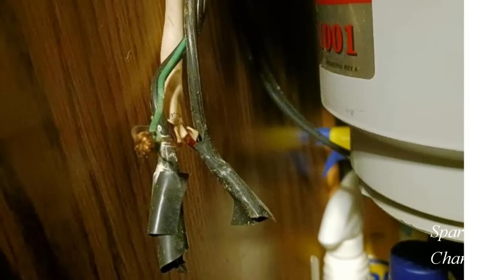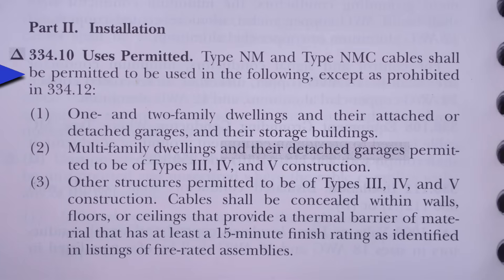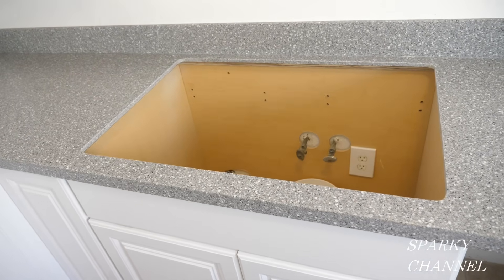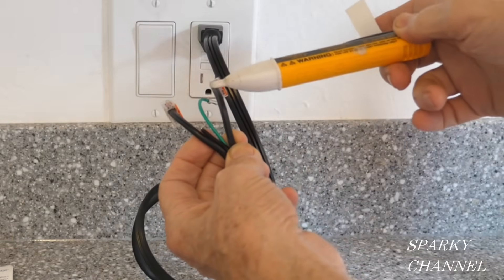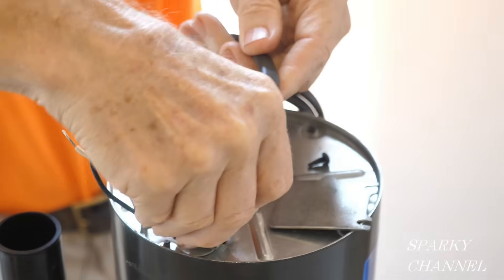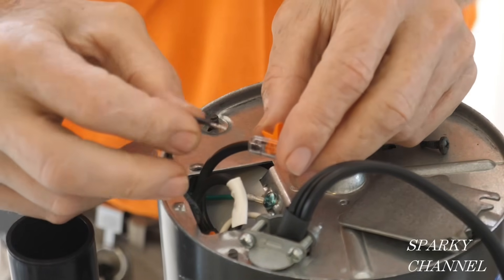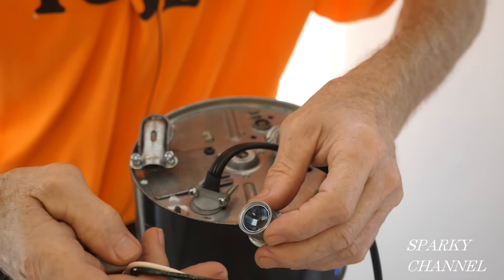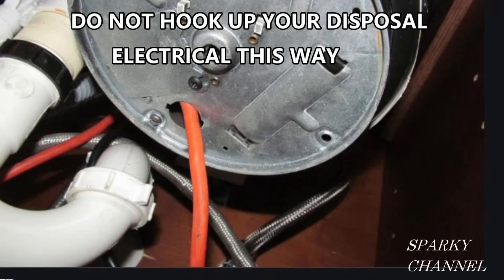Can Romex Be Run to a Garbage Disposal? (NEC 334.10) + How to Wire a Disposal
GREATIDE Industries Inc 3-Wire Appliance and Power Tool Cord, 3 ft, 14 AWG, 15A/125V AC, 1875w, Black, 2pack: Amazon

Bergen Industries Inc PS313163 3-Wire Appliance and Power Tool Cord, 3 ft, 16 AWG, 13A/125V AC, 1625w, Black: Amazon

InSinkErator Garbage Disposal Power Cord Kit, CRD-00 , Black: Amazon

Tools seen in the video: Fluke 1AC-A1-II VoltAlert Non-Contact Voltage Tester: Amazon

Wago 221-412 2-Conductor Compact Splicing Connectors (Pack of 100)

KNIPEX - 13 88 8 US Knipex Tools LP - 13888US Electrical Installation Pliers Red/Yellow: Amazon

Ideal 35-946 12-IN-1 MULTIBIT SCREWDRIVER, Black

ClearMax 3 Feet Universal Garbage Disposal Power Supply Cord, 3 Prong Power Cord, Heavy Duty Power Cord Replacement, 16AWG 110 to120V Plug Disposal Electrical Cord with Strain Relief Plug, Black: Amazon

InSinkErator Garbage Disposal, Evolution Compact, 3/4 HP Continuous Feed: Amazon

InSinkErator PRO1100XL Pro Series 1.1 HP Food Waste Garbage Disposal with Evolution Series Technology: Amazon

InSinkErator PRO880LT Pro Series 7/8 HP Food Waste Disposal with Evolution Series Technology: Amazon

InSinkErator Evolution Septic Assist 3/4 HP Household Garbage Disposal: Amazon

InSinkErator 79024-ISE Garbage Disposal, Badger 1 HP Continuous Feed, Black: Amazon

InSinkErator Garbage Disposal, Badger 5XP, 3/4 HP Continuous Feed: Amazon

InSinkErator Garbage Disposal with Cord, Badger 5XP, 3/4 HP Continuous Feed: Amazon

InSinkErator Garbage Disposal, Badger 5, 1/2 HP Continuous Feed: Amazon

InSinkErator Garbage Disposal, Badger 1, 1/3 HP Continuous Feed: Amazon

InSinkErator Garbage Disposal Power Cord Kit, CRD-00: Amazon

InSinkErator STP-SS Sink Stopper for Garbage Disposals, Stainless Steel: Amazon

KOHLER K-9110-BN Air Gap Body with Cover, Vibrant Brushed Nickel: Amazon

Moen 105895BL Air Gap with Matching Escutcheon, Matte Black: Amazon

Westbrass Air Gap Kit with Skirted Brass Cap, Stainless Steel, D200-1-20: Amazon

Milwaukee 11-in-1 Multi-Tip Screwdriver with ECX Driver Bits.: Amazon

MILWAUKEE ELEC TOOL 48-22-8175 Bucket Organizer Wrap: Amazon

RIDGID 23498 Model RC-1625 Ratcheting Plastic Pipe and Tubing Cutter, 1/8-inch to 1-5/8-inch Pipe Cutter: Amazon

S&T INC. 512401 Plastic Under Sink Mat Shelf Liner, Non-Adhesive and Waterproof Cut to Fit for Kitchen and Bathroom, 24 Inch x 48 Inch, Charcoal: Amazon